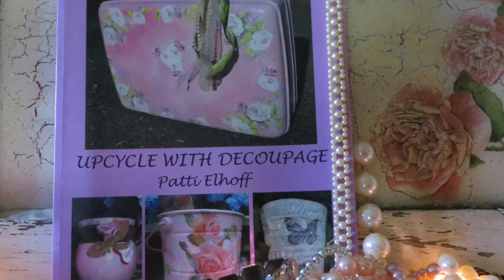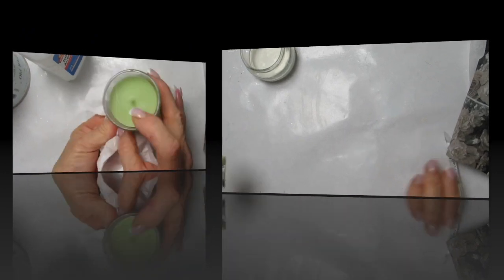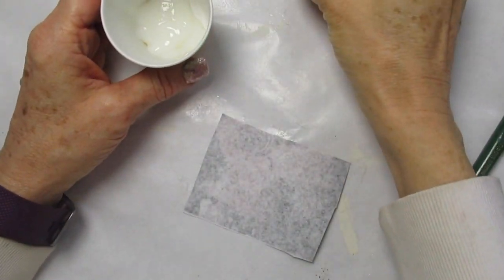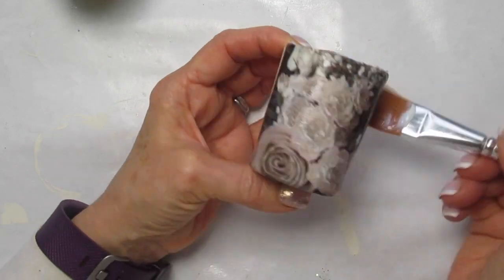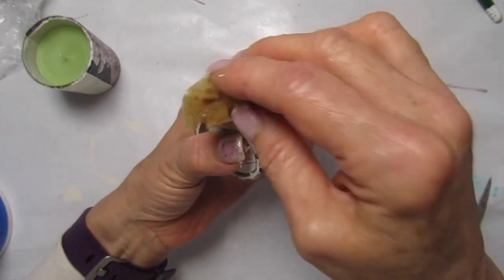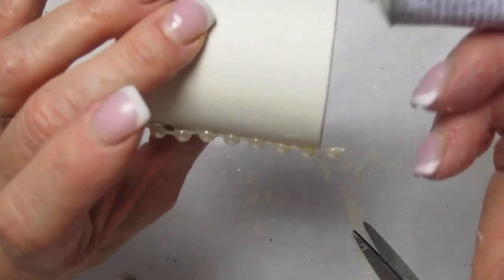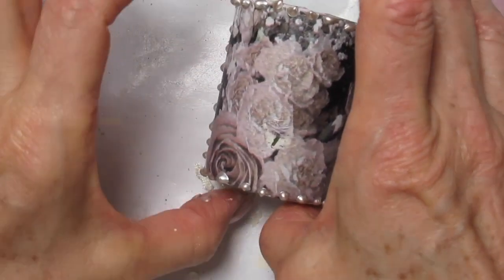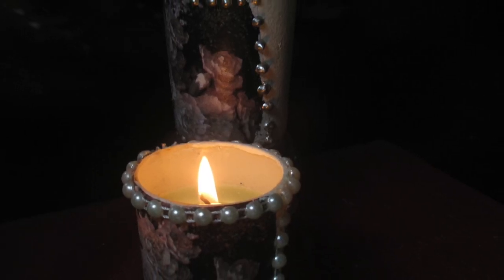DIY Annie Sloan Candle Votives Decoupaged White Roses